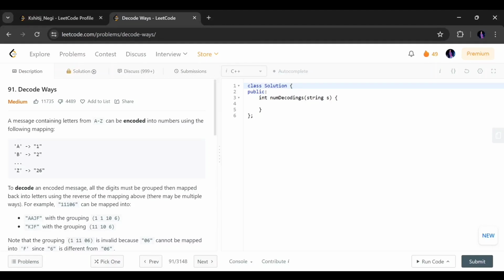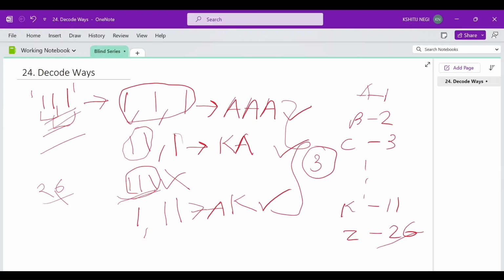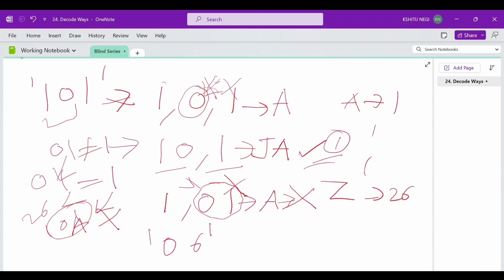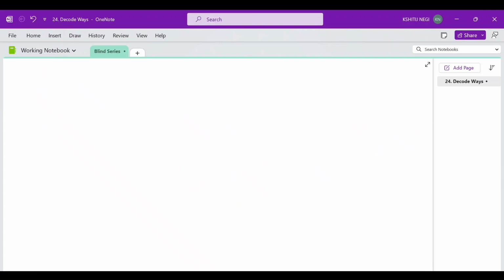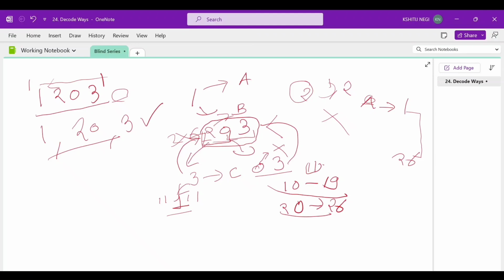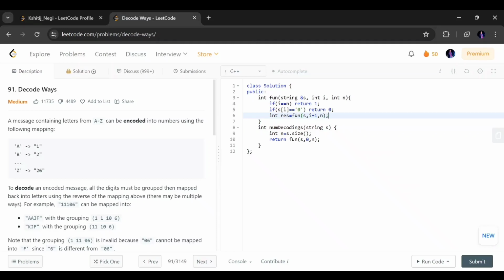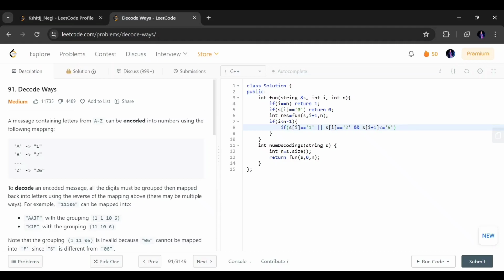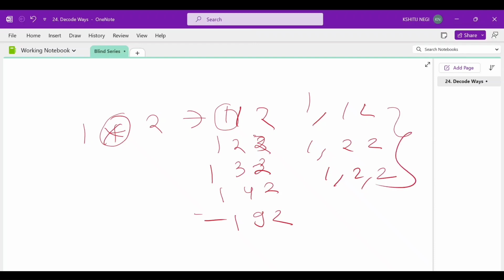DSA Series Question #24 | Decode Ways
🔍 Dive into the challenging Blind Series 24th questions, with a focus on the [Decode Ways] problem. We offer detailed explanations of various approaches, ranging from naïve to optimized solutions.

🗣 Get to know our speaker, Kshitij Negi, and tap into his coding expertise. Connect with him on LinkedIn